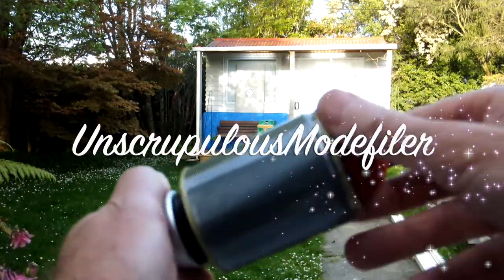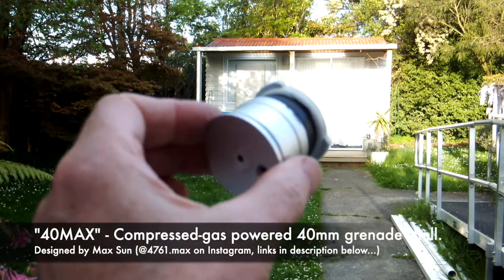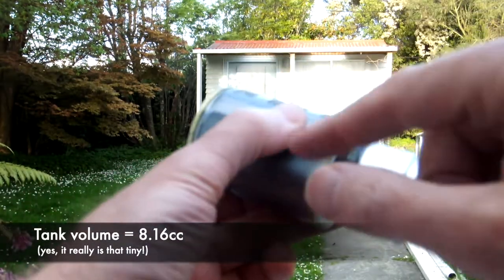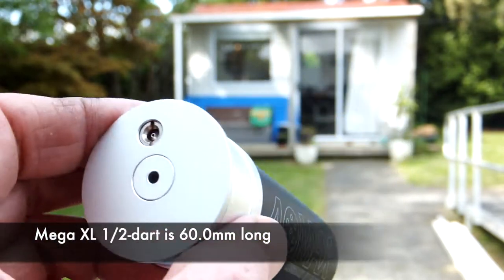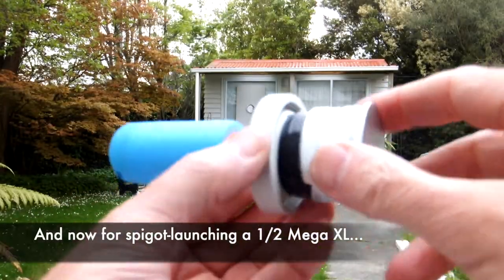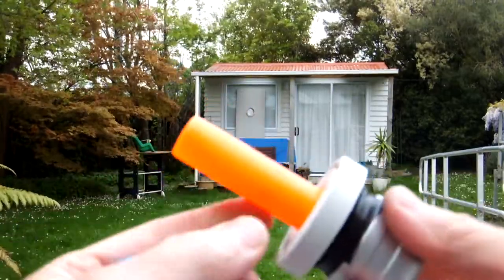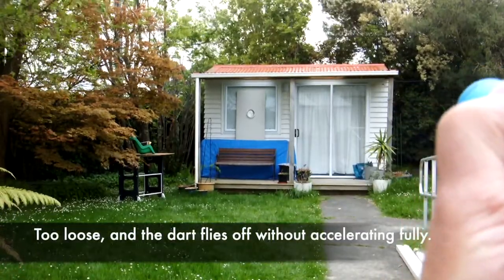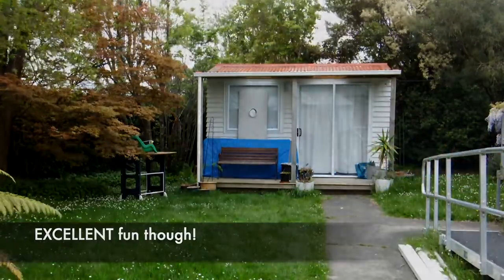"40MAX" 40mm engine firing Nerf Mega XL 1/2-darts and Weasel Missiles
The super-compact "40MAX" compressed-gas powered 40mm grenade "engine" meeting home-made Weasel missiles and Mega XL 1/2 darts (not "Elite"... 😆). More below 👇👇

• 40MAX retail on Amazon

• 40MAX retail on AliExpress

• Engine dimensions: 30.0mm x ø40.0mm. Rim ODø43.0mm x 2.0mm

• Barrel dimensions: 70.0mm x ODø38.0mm (IDø35.0mm)

• Overall dimensions: 100mm x ø40.0mm (ODø42.0mm at rear rim)

• Exhaust valve size: ø14.0mm

• Tank volume: 8.16cc

Fill pressure:

• LPA (from hand-held compressor) ≈150psi (Note: given the miniscule size of the tank, this is easily achievable with a manual high-pressure bicycle shock-pump, eg
• Green Gas ≈180psi (estimated... more powerful anyway than LPA at 150psi...)
• HPA (rated to 750psi max., but reading suggests the valve might struggle above 300psi)